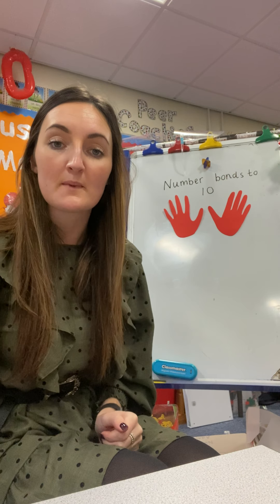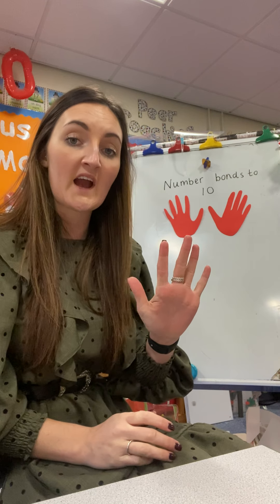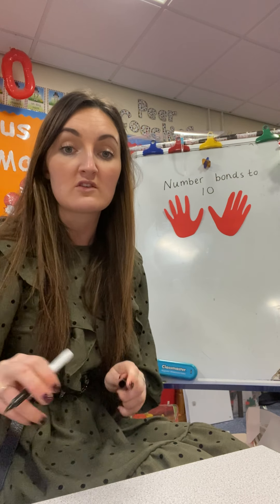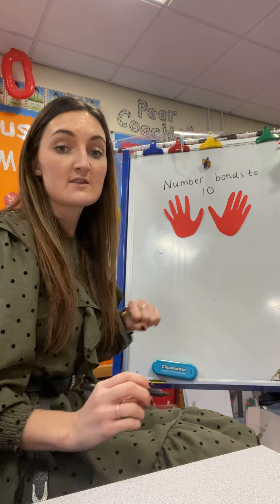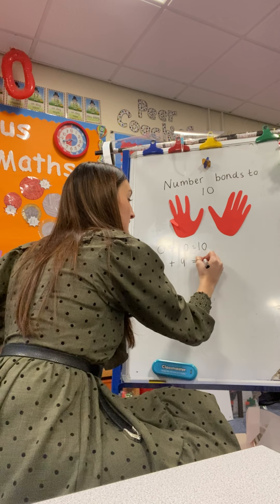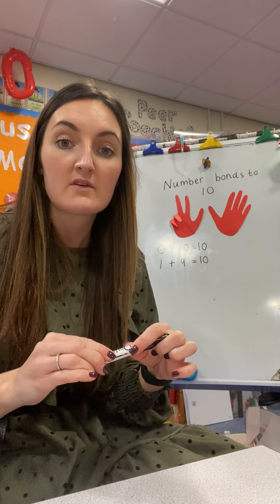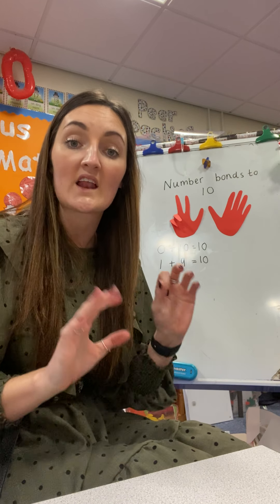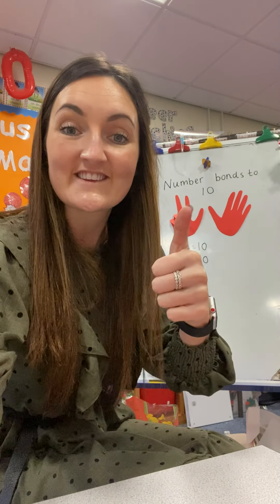Friday 8th January 2021 - Numeracy: Number bonds to 10